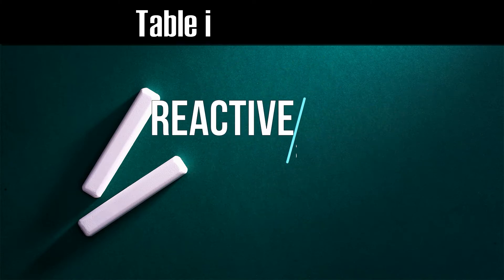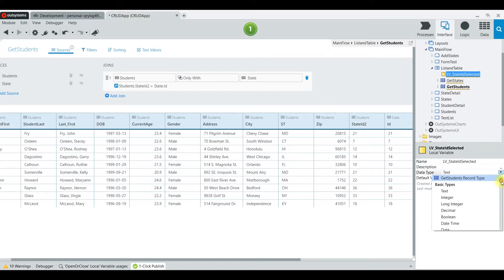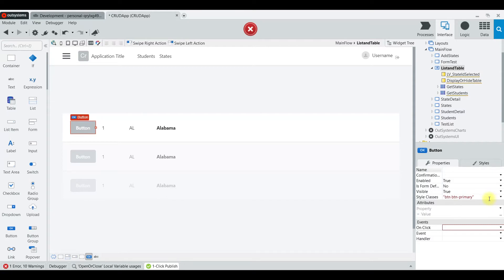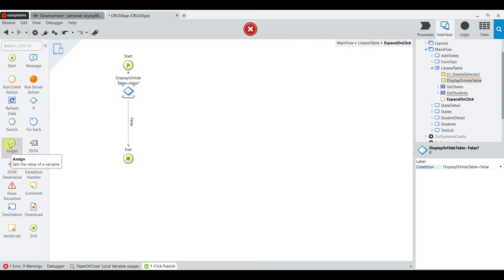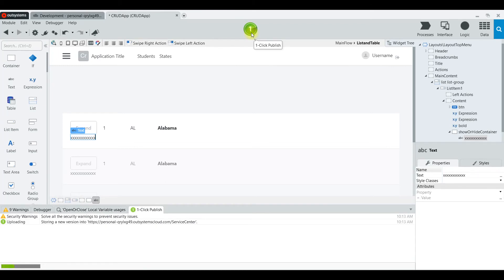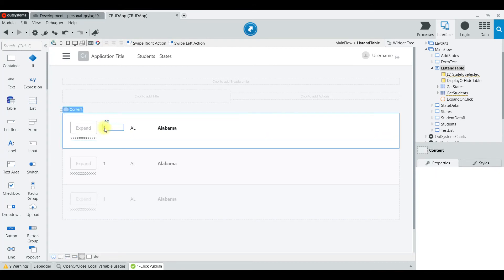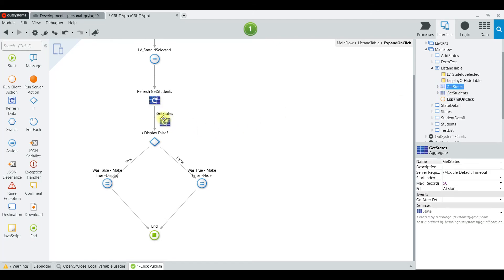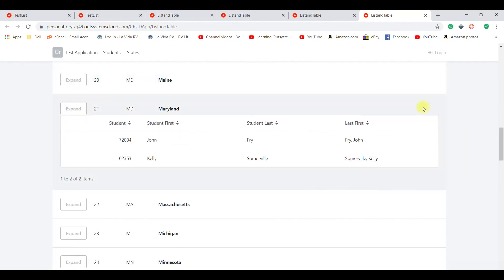Outsystems Tutorials - Using Outsystems List to display a Grid within the list in Reactive web app.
In this video we learn how to use the List widget within Outsystems forms to display a Grid widget within the List using the Outsystems Reactive Web platform.